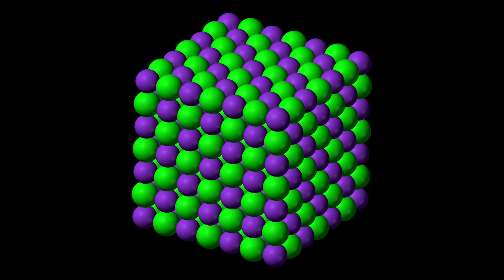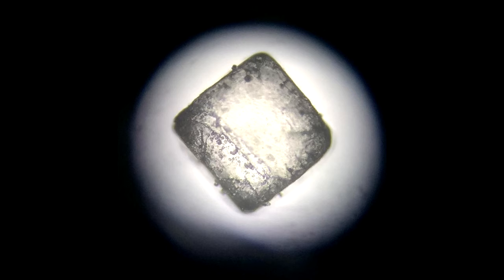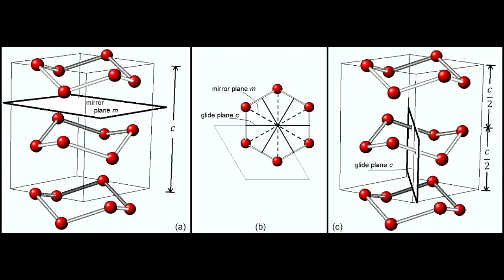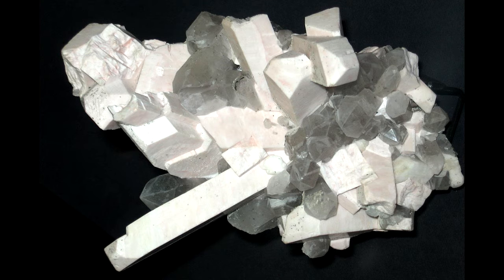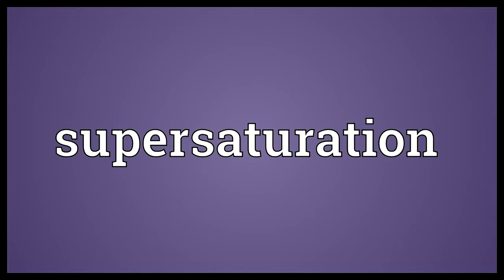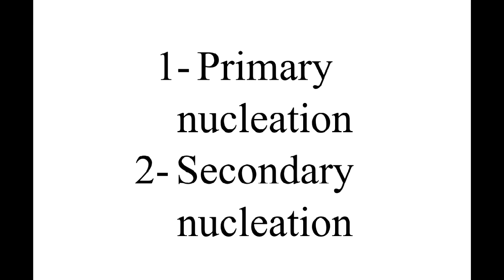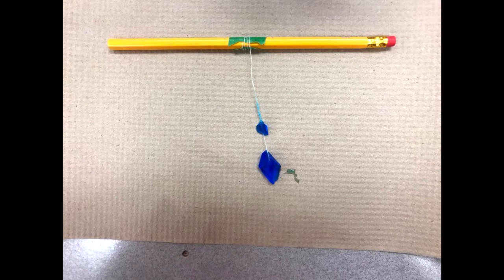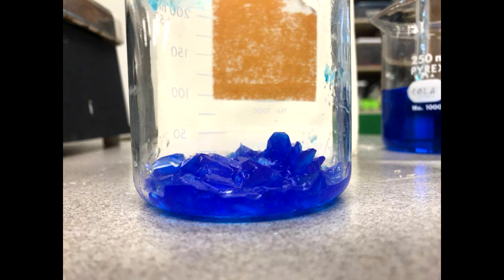Crystals, their uses and formation